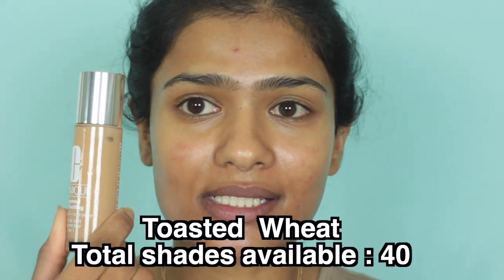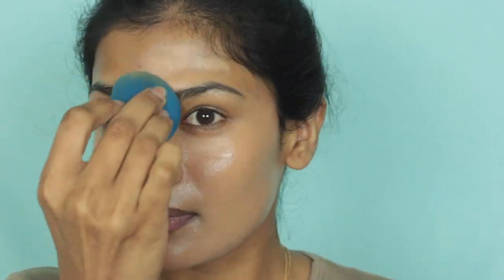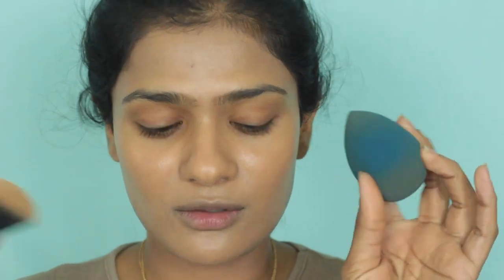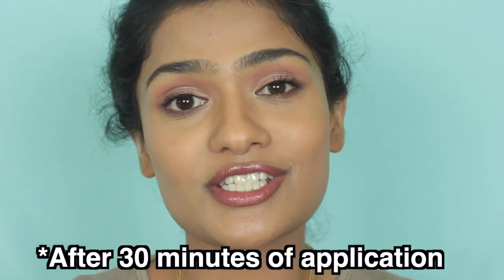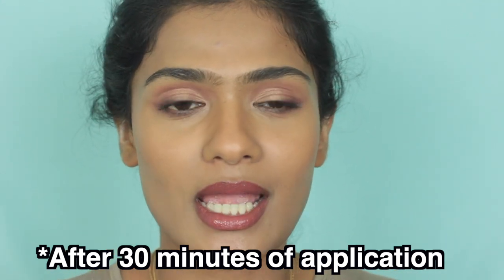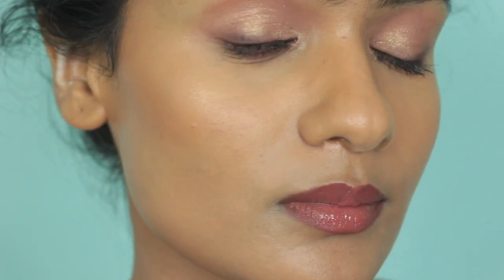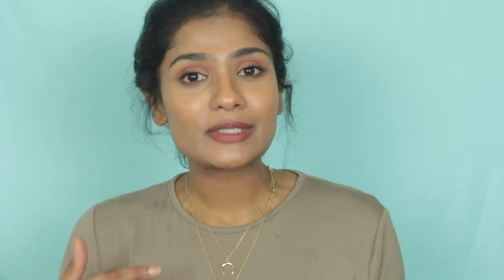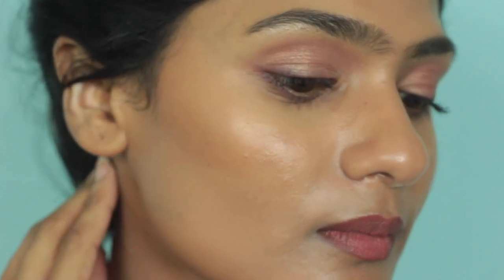Clinique Beyond Perfect Foundation Review/Demo/Wear Test On Tan/Indian/Brown/Medium Skin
Nishitha

Shade references in other foundations:
MUFE ultra HD and Matte Velvet foundation - ‘Y425’
Maybelline Fit me - ‘Classic Tan’, Maybelline Superstay foundation - ‘Golden’
Lancome longer foundation - ‘425 Warm Bisque’
Mac face and body ‘C6’, don’t know my NC, never tried it after realizing that MAC products break me out :(

Shade references of other foundation reviews on my channel (Please keep in mind they all are not  perfect matches as even I was trying to figure out my shade match)
Fenty Beauty Pro Filt'r Longwear Foundation, '370' - back then when I did the review I was really tanned, looking back now my better shade match is '345'
Maybelline superstay foundation shade 'Golden'
NARS radiant longwear foundation - 'syracuse'
MARC JACOBS Shameless Youthful-Look 24H Foundation SPF 25 -  reviewed '420' better match is '400'
Dior Forever Undercover Foundation - 'ochre' (bit light on me)
lancome longwear liquid foudation - '425W' bisque can get away with '415W' as it oxidises a tad bit
coverfx power play foundation - 'G70'
Flower beauty light illusion foundation - 'caramel'
Dior skin forever foudation - 'ochre'(bit light on me)
WetNWild photofocus foundation - 'caramel'
Becca Ultimate Coverage 24-Hour Foundation - 'Amber'(good undetone but a bit dark), 'Cafe' (wrong undertone pulls ashy)
IT cosmetics full coverage moisturizer : 'Rich'
Dior backstage foundation - '4N' (summer shade) '4W' when no tan and right undertone too
Lawless woke up like this foudation - bronze'
Benefit hello happy foundation - '8, tan warm'
Bobbi Brown Skin Longwear Weightless Foundation - '6 golden'
Makeup forever matte velvet foundation - 'Y425'
covergirl matte made foundation - 'T60'
NYX cant stop wont stop foundation -'honey, 15.8' (little too yellow for my liking)
Lancome longwear stick foundation - '425W' in summer and '415W' when no tan
 Baremineral bare pro foundation - 'nutmeg'
Too Faced Tutti Frutti - Dew You foundation - 'Warm Sand' - a bit dark when no tan
Becca Skin Love Weightless Blur Foundation - 'Amber' a bit dark on me when I am not tanned
Armani luminous silk foundation - '8.75' best match I could find in the whole range, but dark on me
Bobbi brown stick foundation - 'golden'
Lauramercier Flawless fusion foundation - '5W1 Amber' - a bit orange, but best shade I could find in the whole range
Physicians formula healthy glow foundation - 'DW2'
Estee lauder double wear foundation - '4W1', light and pulls ashy on me
L'Oréal Infallible Fresh Wear 24HR Foundation - 'Honey Bisque, 500'
New Dior 24hr Wear High Perfection Skin-Caring Matte Foundation (reformulated version of their forever skin) - 4W(perfect match)
Laura Mercier  Flawless Lumière Radiance-Perfecting Foundation - 'Amber'
Hourglass Vanish Seamless Finish Liquid Foundation - 'Honey'
Hourglass Vanish Stick Foundation - 'golden Amber'
New dior forever skin glow foundation - 4W'
Too faced born this way foundation - 'caramel' (not perfect match)
It cosmetics confidence in a foundation - '400. rich golden'
Morphe full coverage foundation - 'F 3.60'
Bareminerals hydrating stick foundation - 'spice 08'
Revlon candid photoready foundation - '440 caramel'
L.A.Girl Pro Coverage (Dewy) Liquid Foundation - 'warm beige'
Armani face fabric foundation - '4 and 8' - have to mix both
Charlotte Tilbury Light Wonder Foundatio - '8'
Sephora collection 10Hr perfection foundation - 'Medium walnut 33'
Juvias place I Am Magic Foundation - '450 casablanca' (bit dark), 'Tangier' but both are too yellow for my liking
PÜR 4-In-1 Love Your Selfie Longwear Foundation - 'TG5' better match, but in my review I used 'TG6' which is a bit dark in person
Maybelline Dream Urban Cover Foundation SPF 50 - '228 soft tan'
MAKE UP FOR EVER Matte Velvet Skin Blurring Powder Foundation - ‘Y405’
TARTE Water Foundation Broad Spectrum - ‘42S Tan sand’, better match might be ‘39G’
PAT McGRATH LABS Skin Fetish Sublime Perfection Foundation - ‘Medium 18’
URBAN DECAY Stay Naked Weightless Foundation - ‘50WO’